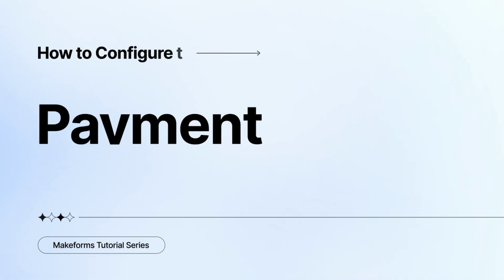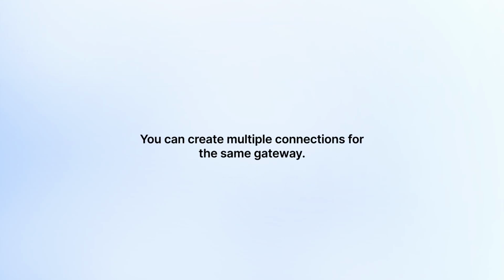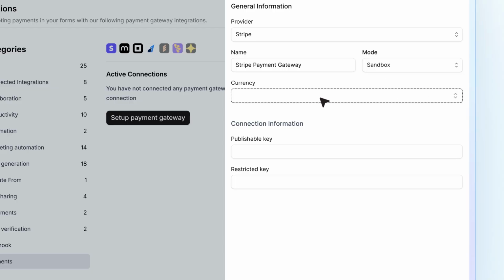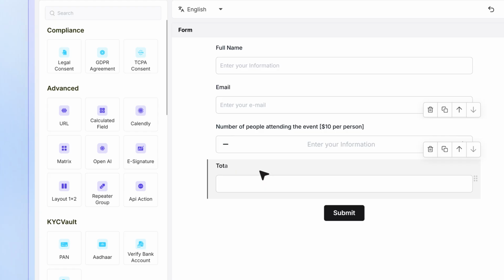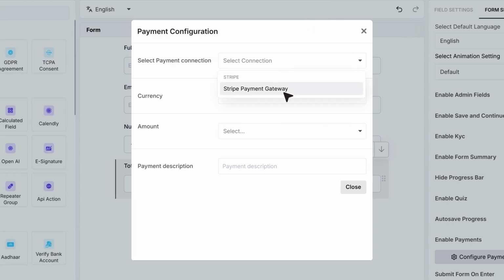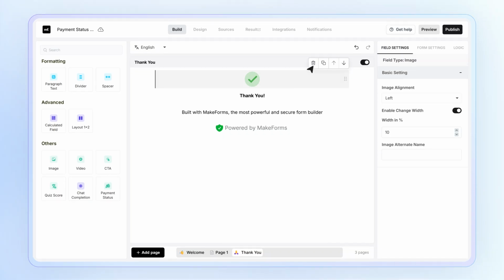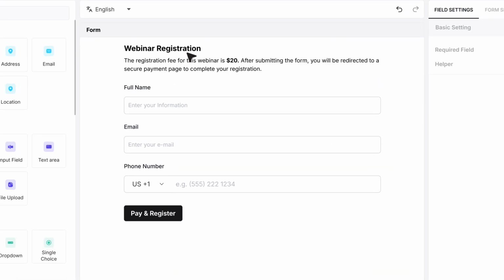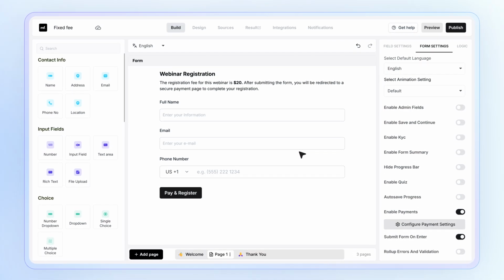Accept Payments Inside Your Form - No Checkout Page (Stripe, Dynamic Pricing & More) with Makeforms.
What if payment was part of your form not a separate step?

Most payment forms send users away from your page to complete a checkout. MakeForms handles the payment directly inside the form no redirect, no separate checkout page, no friction.

In this tutorial, I build two real payment form scenarios from scratch:

1. A dynamic event ticketing form where the total price calculates automatically based on ticket quantity then charges that exact amount at submission.

2. A flat-fee webinar registration form with a fixed price configured directly in Form Settings.

Plus: how to use the Payment Status field to show the right message after every transaction "Payment Successful" for confirmed payments,"Payment Failed" with clear next steps for
declined cards.

- How to connect Stripe, Mollie, Square, or Razorpay
- How to manage multiple payment accounts for the same gateway
- Sandbox vs production mode testing before going live
- Dynamic pricing a calculated field that sets the payment amount automatically
- Fixed flat fee the simpler option for standard registration fees
- How to use the Payment Status field to show outcome-specific messages
- How to publish and test the complete payment flow

CHAPTERS
00:00 Introduction — what you're building
00:33 Supported gateways: Stripe, Mollie, Square, Razorpay
00:51 Managing multiple accounts for the same gateway
01:12 Connecting Stripe — sandbox vs production
01:55 Setting your default currency
02:17 Scenario 1: Dynamic pricing with a calculated field
02:22 Building the event ticketing form
02:39 Adding a Calculated field for total ticket cost
03:18 Enabling payments in Form Settings
03:46 Configuring dynamic price from a calculated field
04:04 Adding a payment description
04:16 Adding the Payment Status field to the Thank You screen
04:32 Configuring success and failure messages
05:12 Scenario 2: Fixed flat fee webinar registration
05:36 Configuring flat fee amount and publishing
06:07 Wrap-up and what to build next

Event organisers, course creators, consultants, healthcare administrators, and NGOs who need to collect payment as part of a form submission without a separate checkout page.

SUPPORTED GATEWAYS
· Stripe · Mollie · Square · Razorpay

COMPLIANCE
MakeForms is HIPAA compliant, SOC 2, ISO 27001, and GDPR ready with data residency across six regions. Built for healthcare, hospitals, and NGOs.